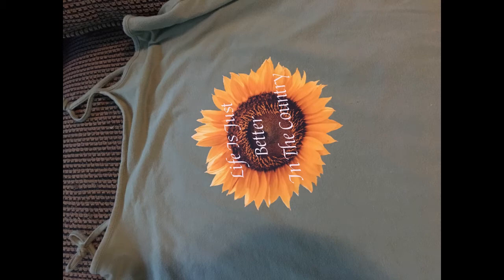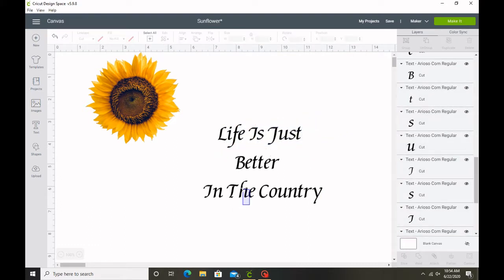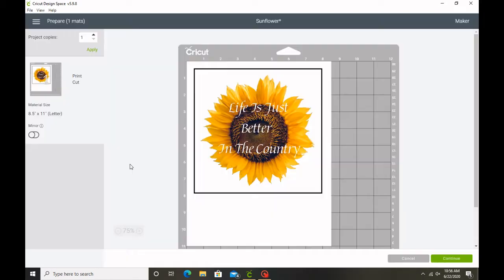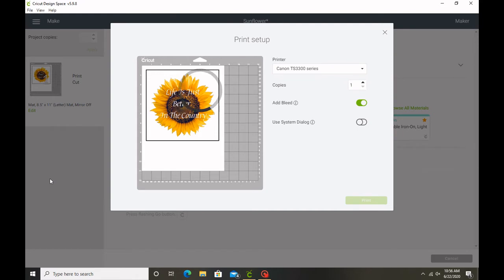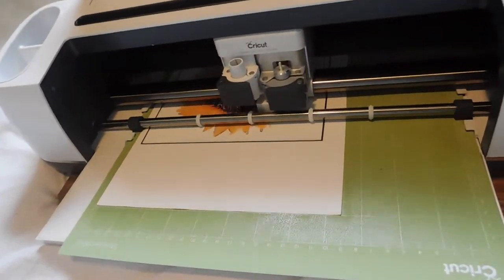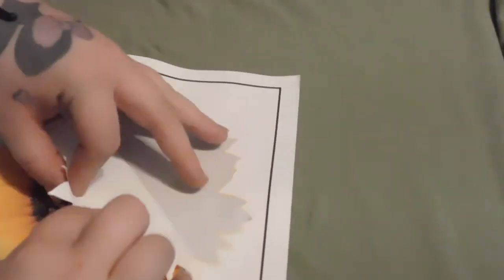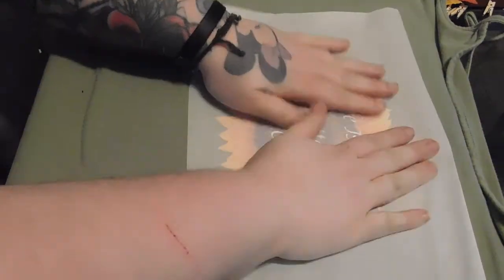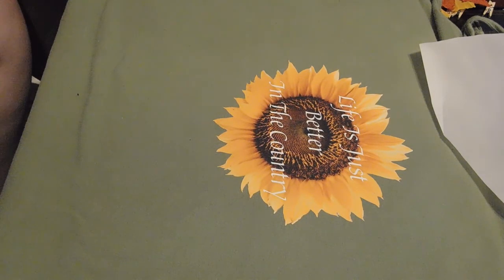Sunflower t shirt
Here's a video about how to make a sunflower t-shirt and just printing your own t shirts in general. If you have any questions or comments please leave them in the comment box below. My bad i can't pronounce Ironing lol